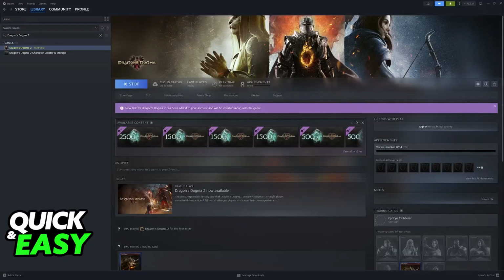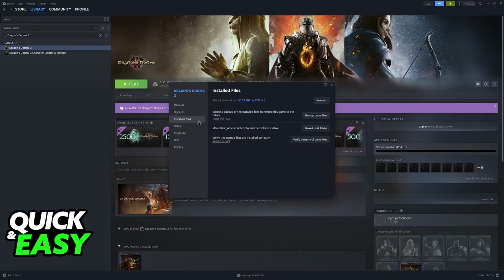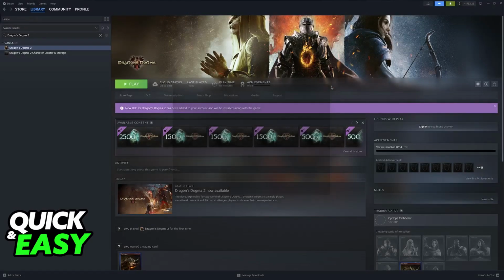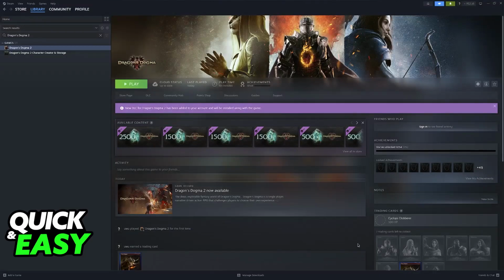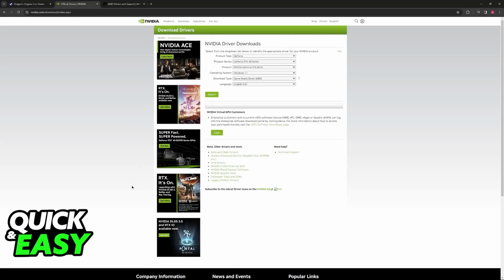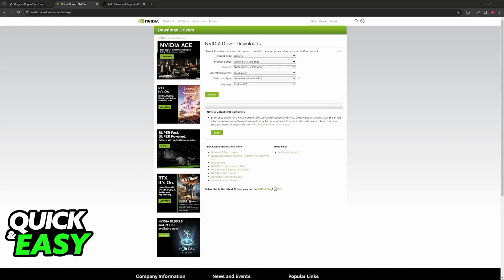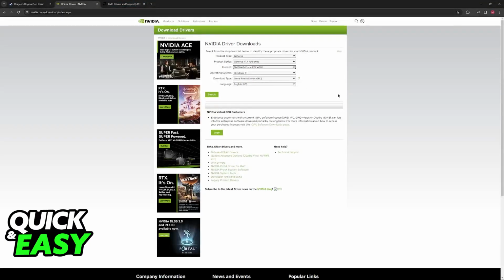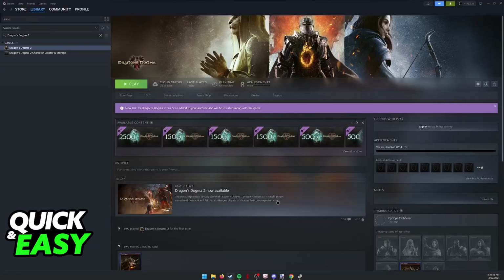How To FIX Dragon's Dogma 2 Not Launching (2025)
I will solve your doubts about how to fix dragon's dogma 2 not launching, and whether or not it is possible to do this.

I hope I have helped you with the video!